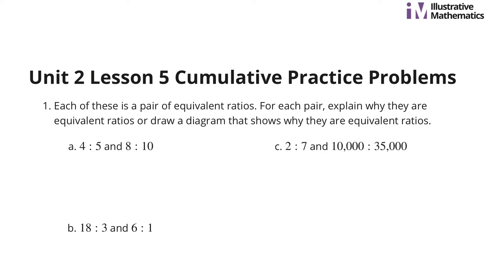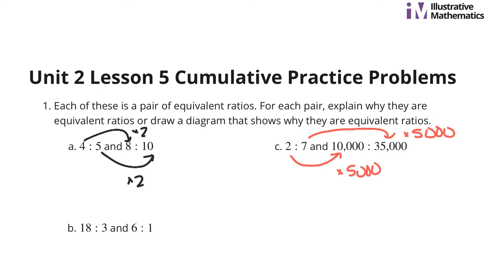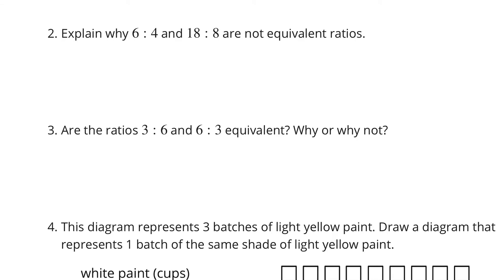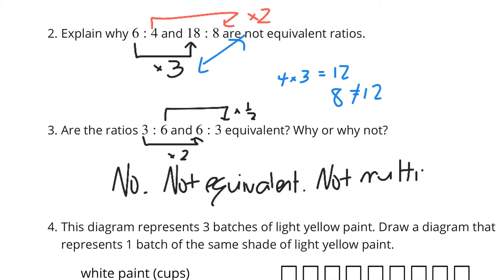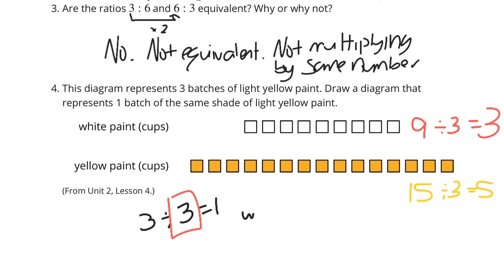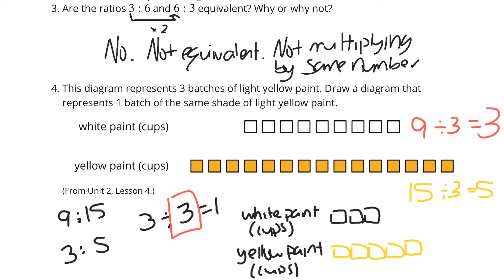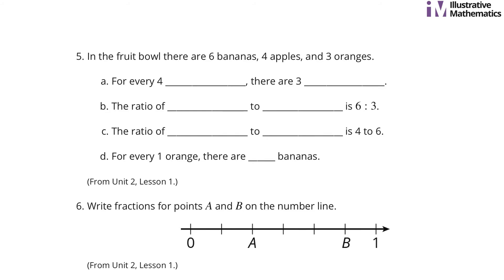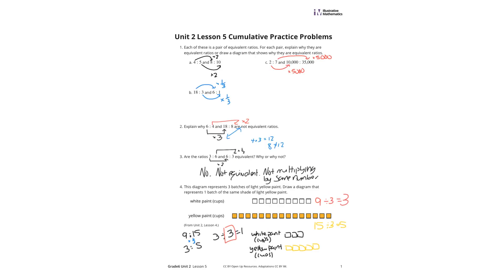Grade 6, Unit 2, Lesson 5 Practice Problems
Defining Equivalent Ratios